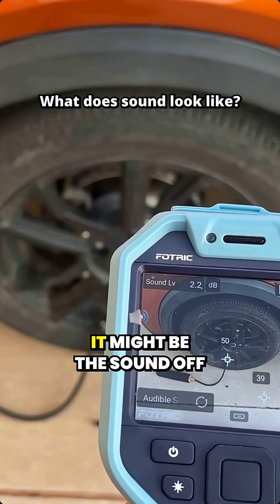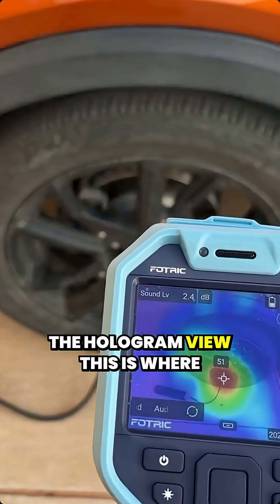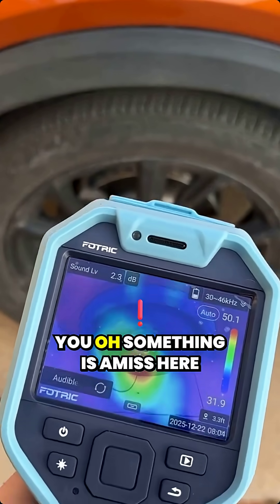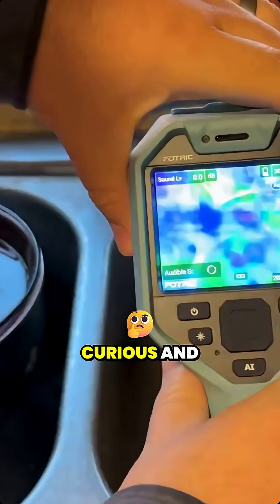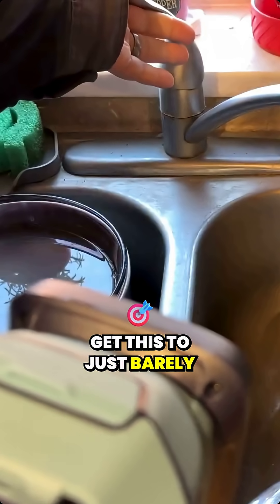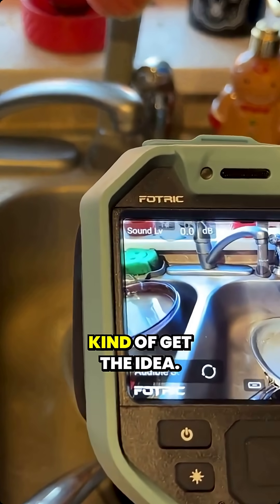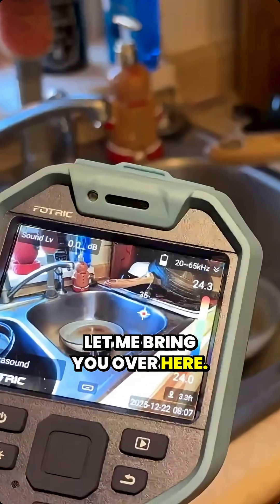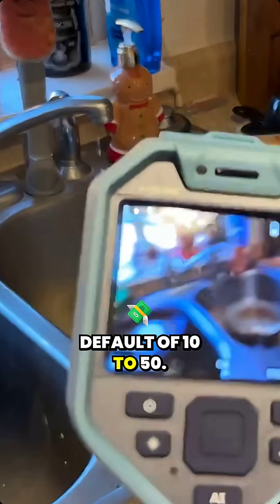See sound bouncing off walls and surfaces — visualizing echoes and reflections